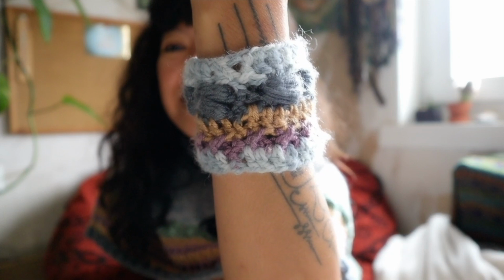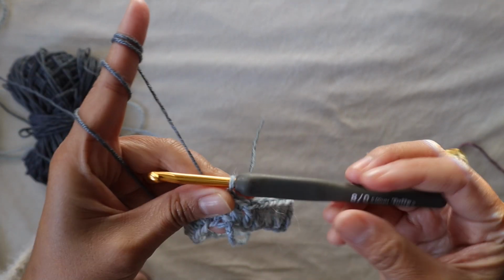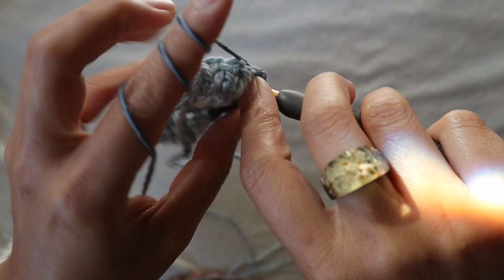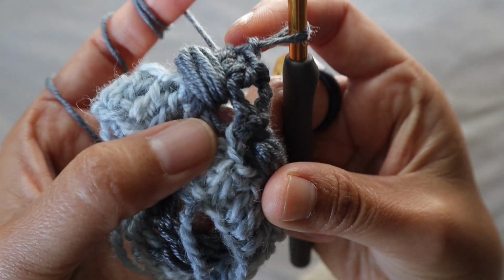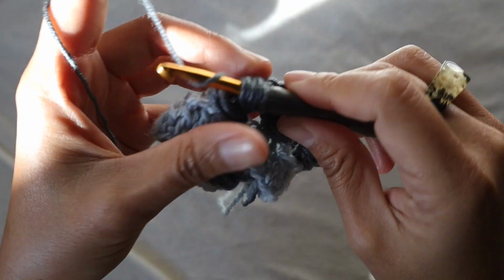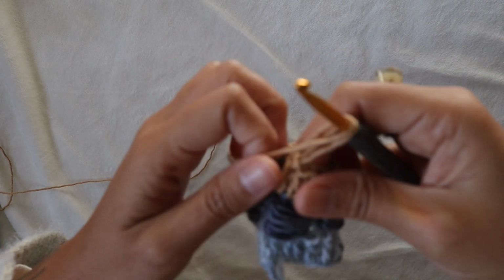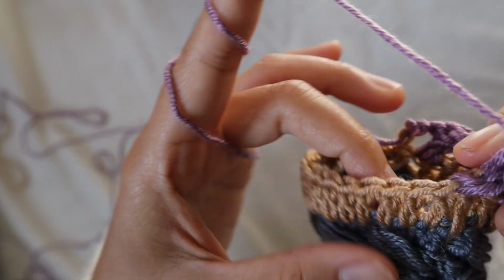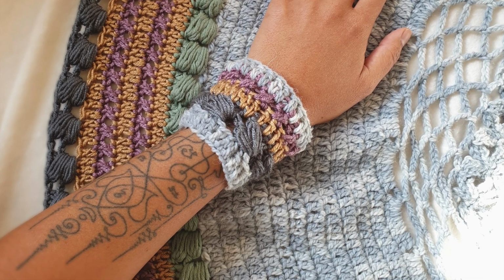How to crochet puff stitch armband/DIY Crochet wrist accessories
In this video, I show You how to crochet this beautiful wrist band or bracelet. I got inspire by many crocheters on the internet, but today I want to shout out one of my favourite crochet artist who is also a youtuber Bruna.

The original of this video was for the trim of Sweet Love Poncho that I'm wearing in the video. Since many of You've asked me for the bracelet tutorial, I thought to convert this video just for You :)

Minute marks
0:00 intro
3:34 Puff A
8:07 Puff B
15:46 Twisted stitch or X stitch

Material:
Dk yarn & Aran weight yarn
5 mm hook

Let me know in the comment below if You have any request about the upcoming video either tutorial, crochet for business, how to make money from crocheting, how to sell online or anything crochet related that You could think of just comment down below.

Sweet Love Poncho CAL is about to happen on Monday on our Facebook-exclusive group. If You want to join us and get a chance to win one of the prizes, just request to join and get the pattern from my Ravelry shop.

Canon EOS M50
Super tripod